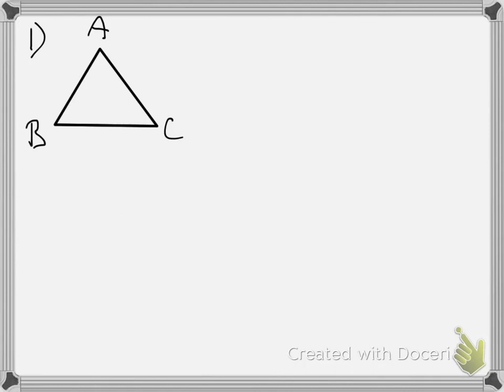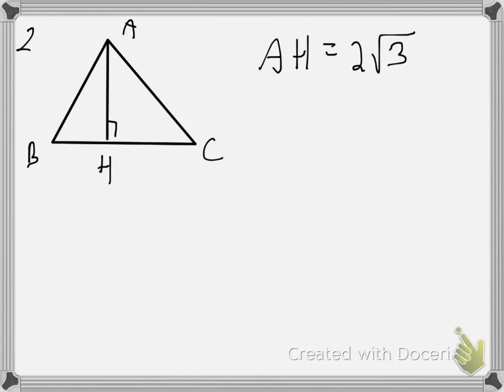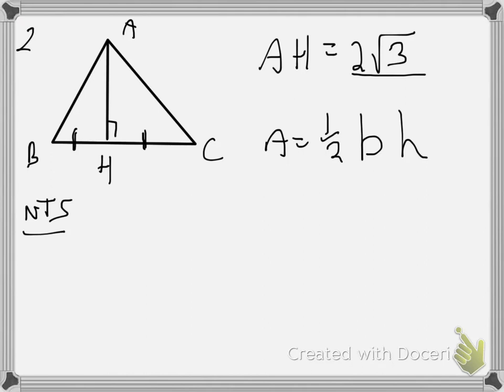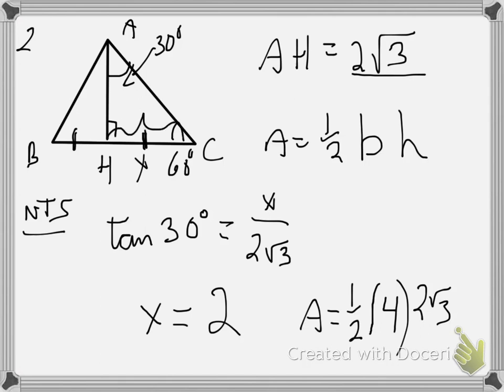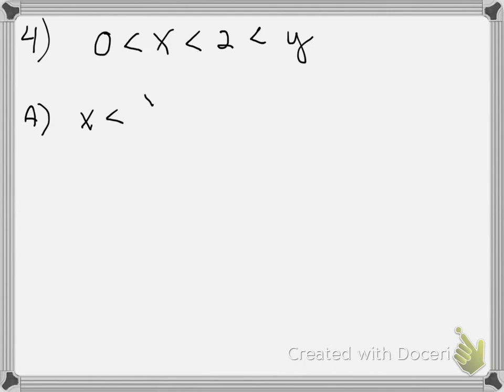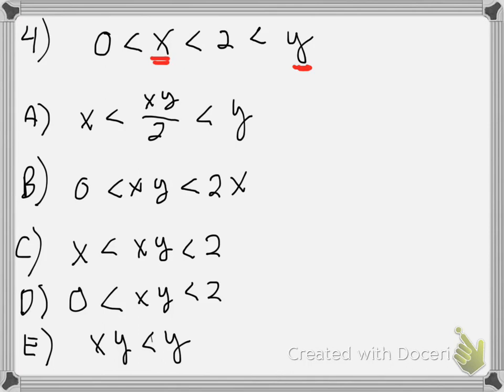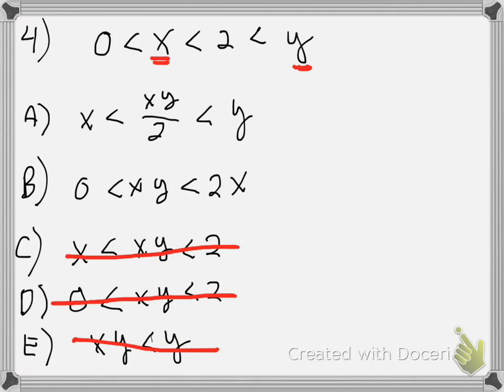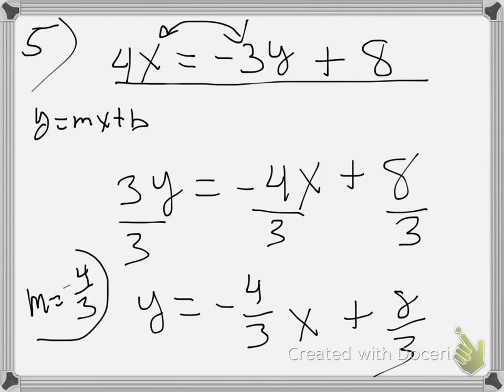ACT March 2 part 2